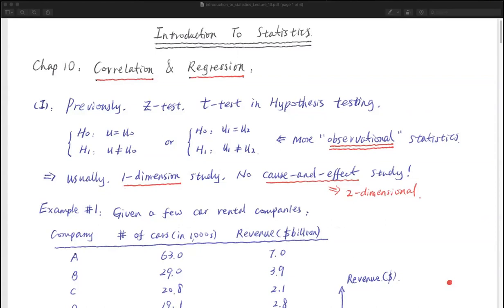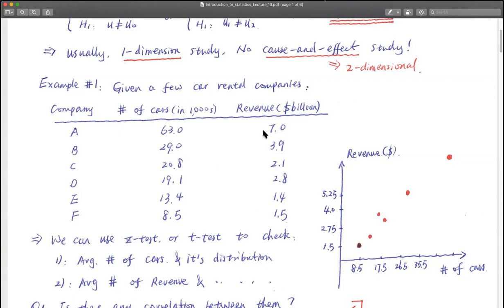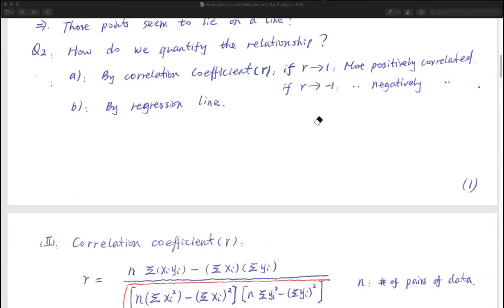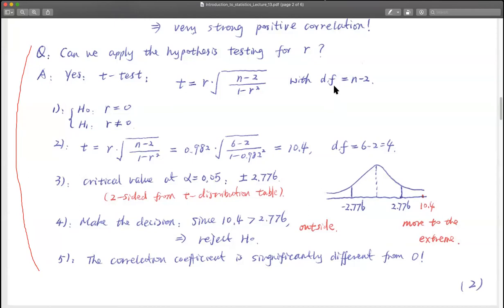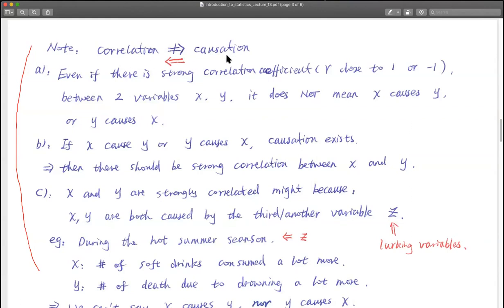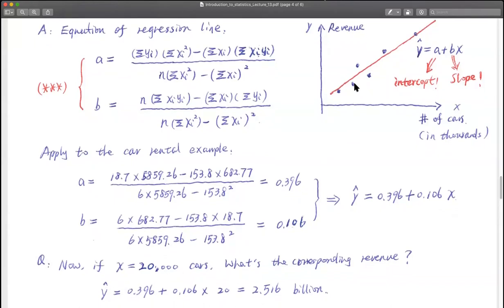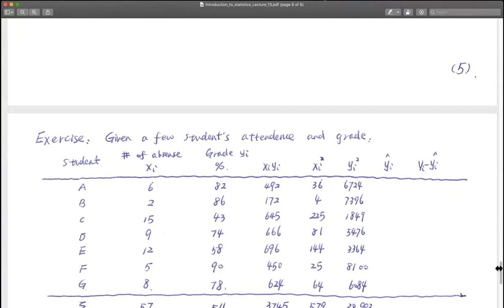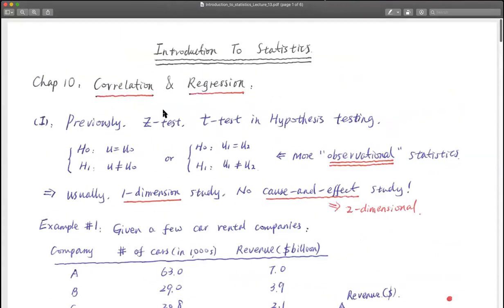Lecture 10 1 10 2 better: linear regression